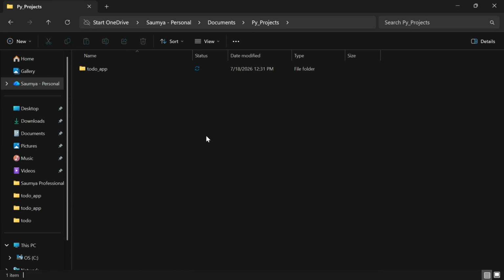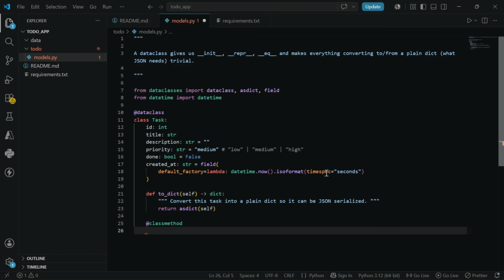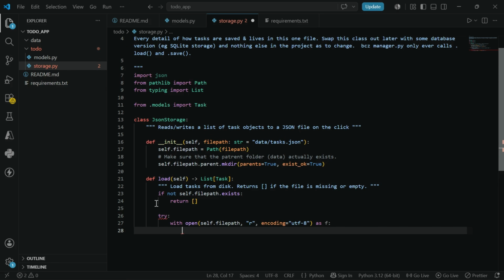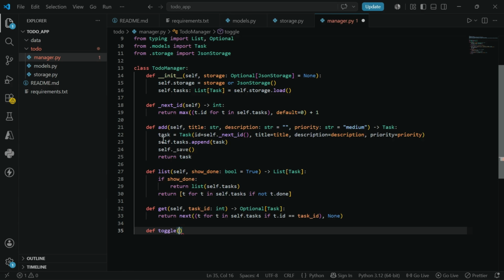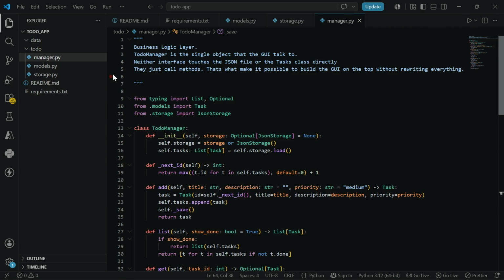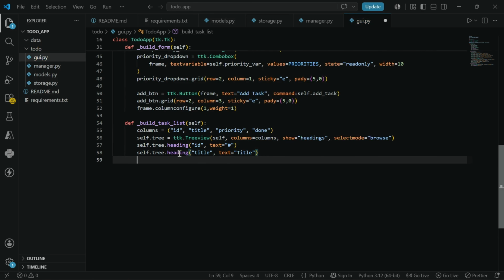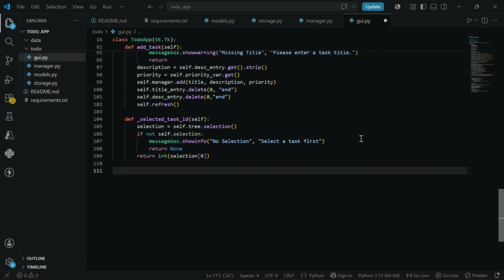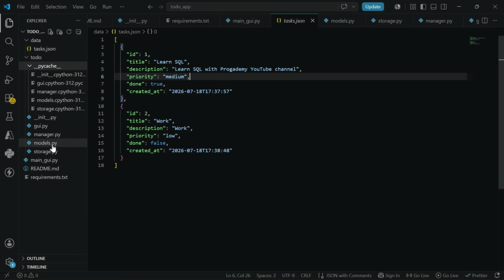ToDo App Project in Python